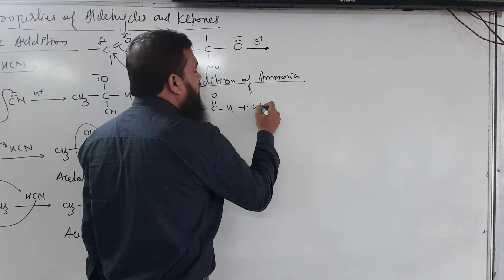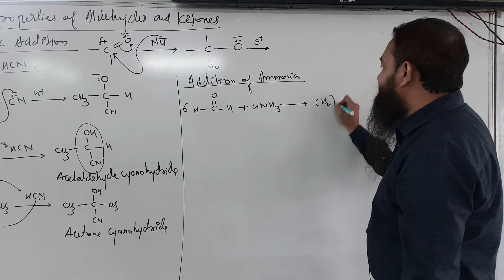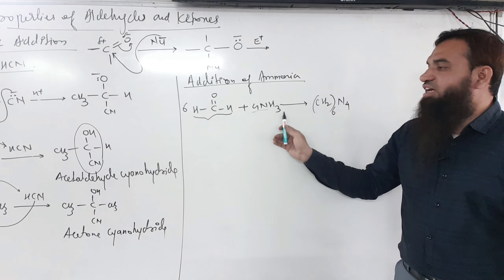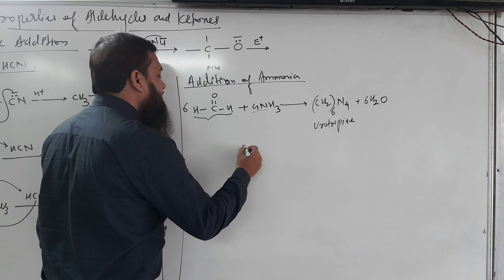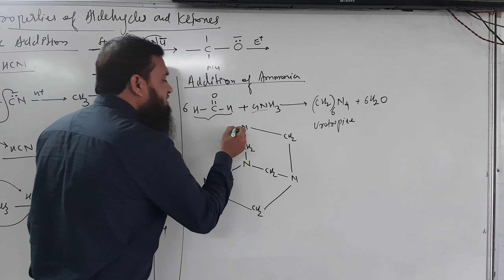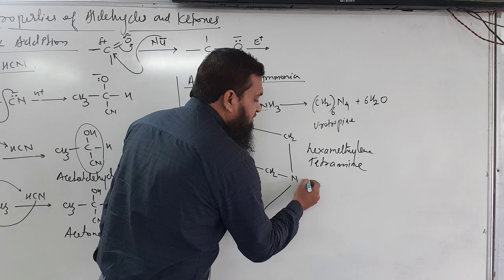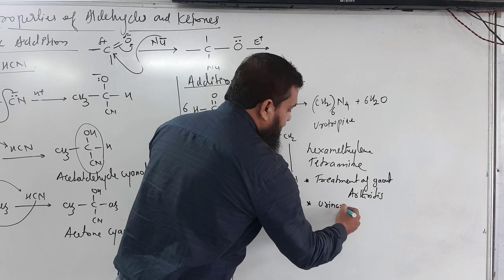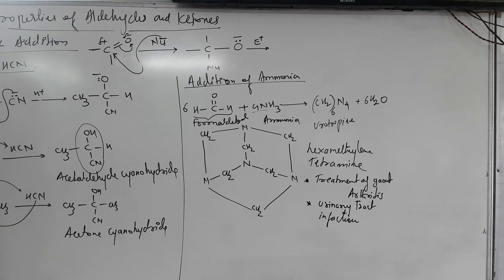Aldehydes Ketone and Carboxylic Acids | Chemical properties | Nucleophilic Addition of Ammonia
Aldehydes Ketone and Carboxylic Acids | Chemical properties  | Nucleophilic Addition of  AmmoniaAldehydes Ketone and Carboxylic Acids | Preparation Methods | from Acyl halide Rosenmund reduction | Dialkyl Cadmium
 Arshad Khan JEE | NEET | CET | BOARD | NCERT |MAHARASHTRA| Arshad khan

Introduction:

Arshad khan

Pintrest for islamic posters and images
Wallpapers.

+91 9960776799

arshad-khan-india

Name : khan Md Arshad Ali
father's Name : Md Umer Ali Khan
Mother's name : Anis unnisa

I am a chemistry teacher having 18 years of teaching experience.

secretary in Isalmic research centre Auranagabad.

teaching in Gaikwad Coaching classes.

joint director in bright Coaching Academy.

Degree:
completed bachelor Degree in Science from Dr.BABA SAHEB AMBEDKAR UNIVERSITY AURANAGABAD.

COMPLETED MASTER DEGREE IN Organic chemistry form same university

M.Phil from Alagappa university karaikudi tamilnadu.

also got second master degree in Industrial Chemistry from Dr.BAMU Auranagabad.